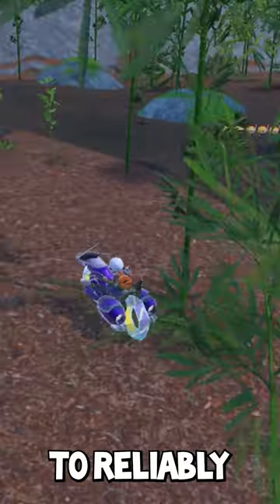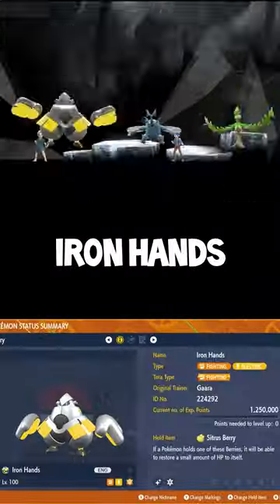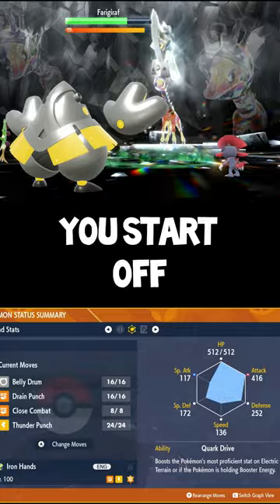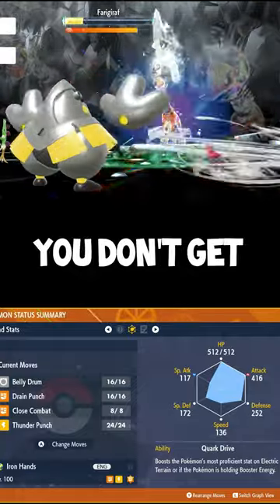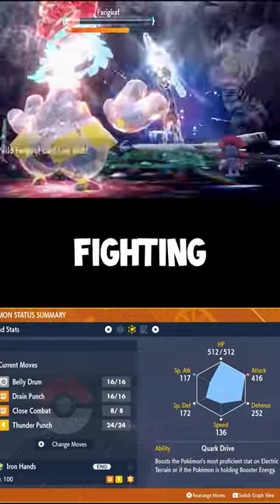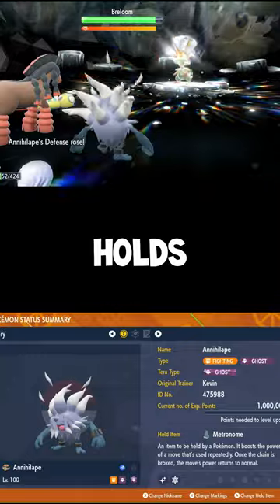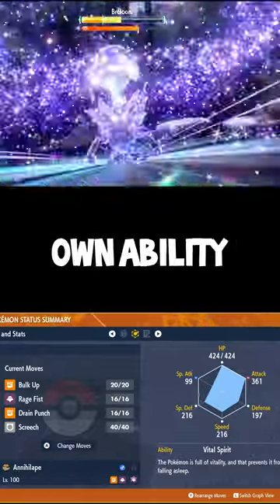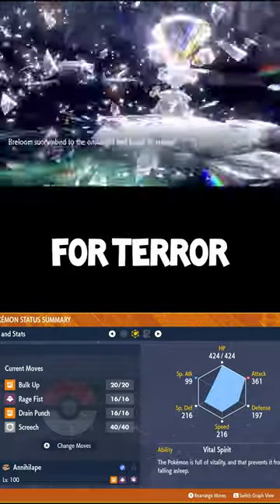2 MUST HAVE Tera Raid Pokemon In Scarlet and Violet!?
Are you returning to Pokemon Scarlet and Violet for the new DLC and wondering what Pokemon you should be using fo beat Tera raids? Well your in luck!

If you guys enjoyed this video then why not checkout these as well!